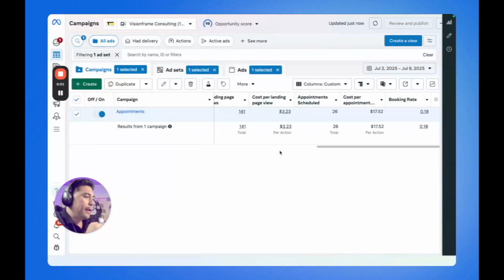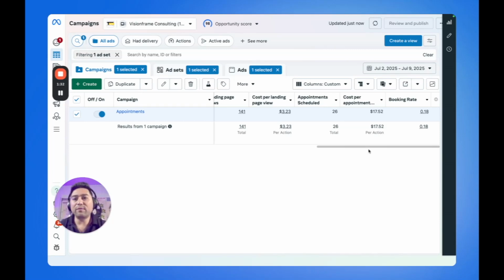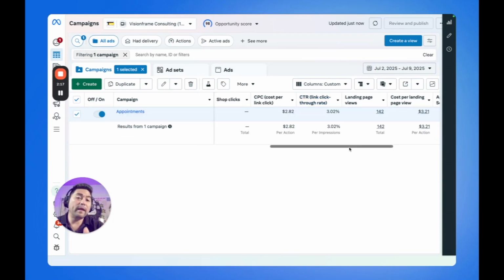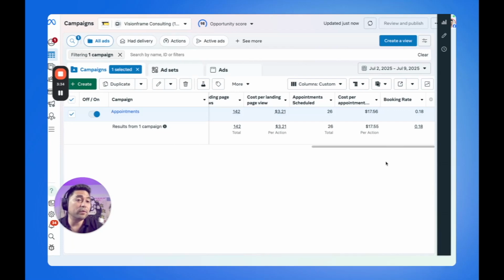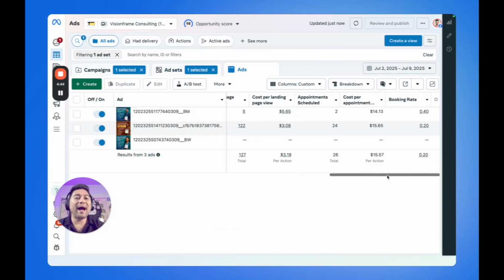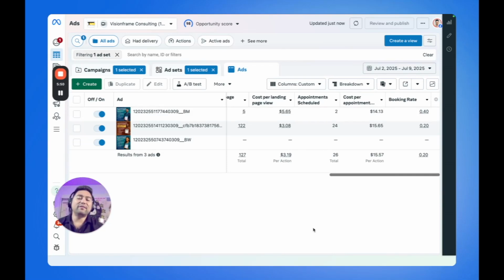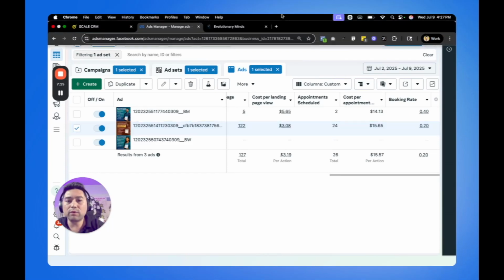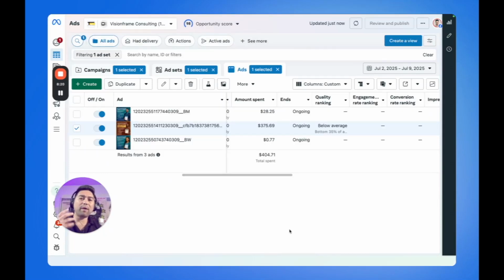Meta Ads Funnel Launch for Credit and Funding: Are We Booking Sales Calls Yet?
📊 Meta Ads Funnel Launch for credit and funding business: Are We Booking Sales Calls Yet?

In this video, I break down the first 7 days of a live Meta Ads campaign built to book qualified sales calls for a mid-to-high ticket program. We cover real performance data across:

✅ Top-of-funnel ad metrics
✅ Landing page + lead performance
✅ Sales call bookings and early trends

Whether you're a business owner, coach, or service provider running sales calls — this gives you a behind-the-scenes look at what’s working, what we’re watching, and how to know if a funnel is actually performing in its first week.